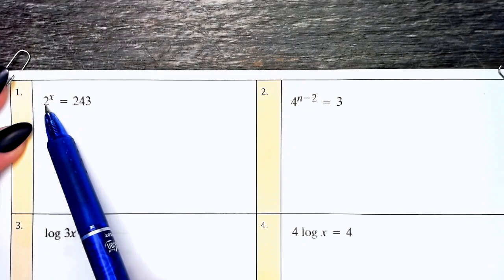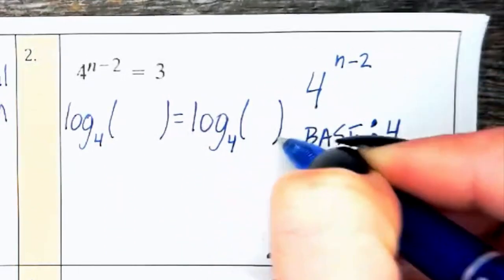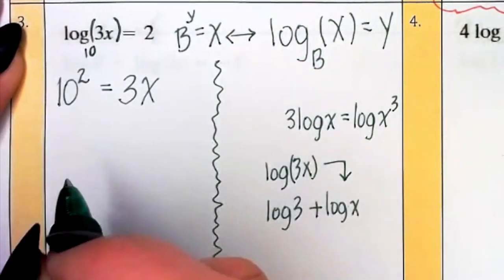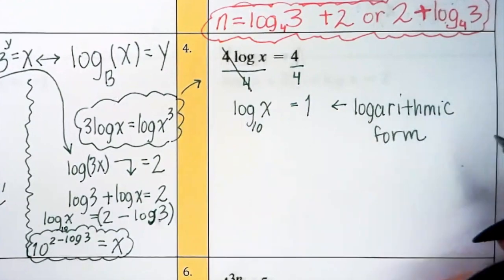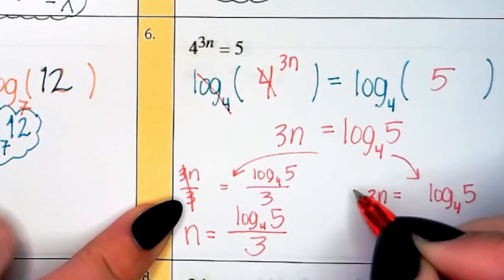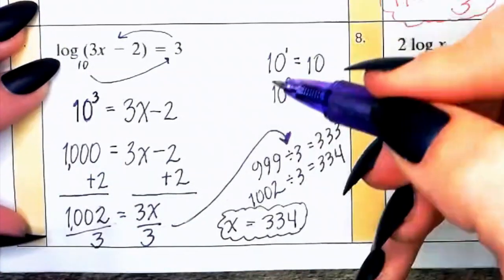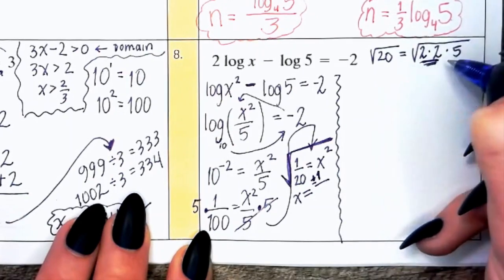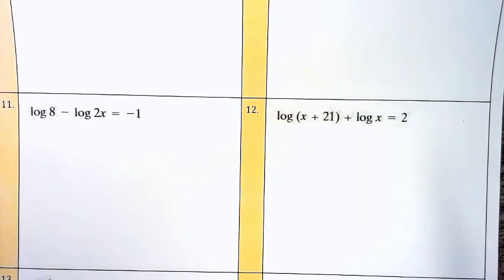[practice] (14.A) Solve Exponential & Logarithmic Equations (s 1-8)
[[[More Help]]]

This video models solving exponential and logarithmic equations.